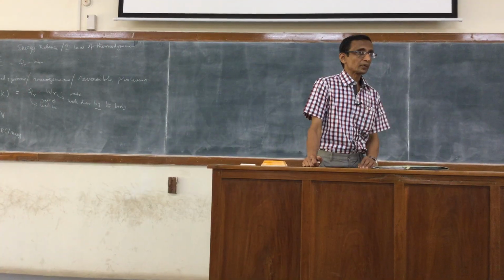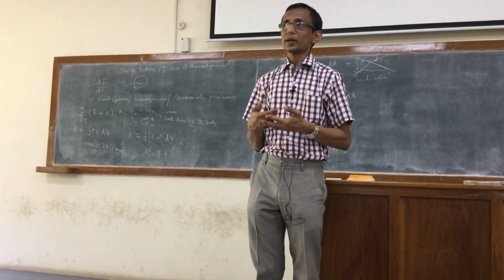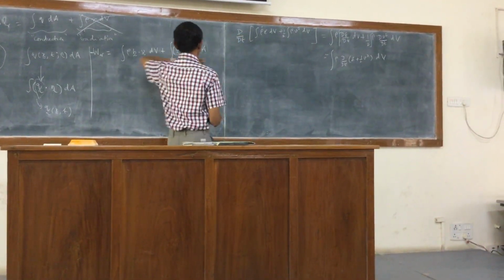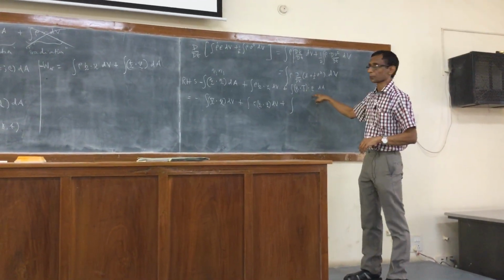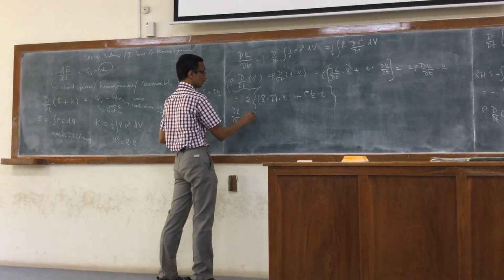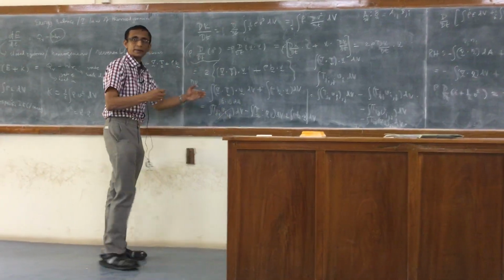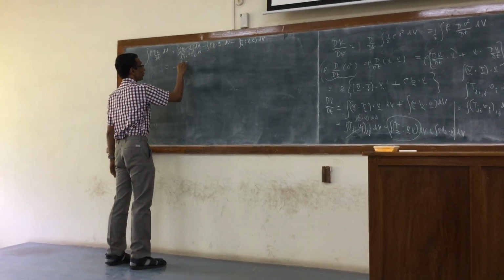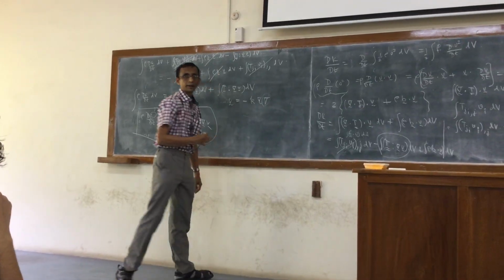Transport Phenomena _Lecture 39_R. Ravi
Lecture 39:  Energy balance in continuum mechanics

Up to 11 min.: Discussion of terms in the energy balance: internal energy, kinetic energy, heat transferred (conduction and radiation), work done by contact and body forces.
11 min. – 19 min.: Obtaining a local energy balance: use of Reynolds transport theorem and the generalized divergence theorem.
19 min. – 29 min.: Mechanical energy balance: use of equation of motion to evaluate time derivative of the kinetic energy; introduction of the scalar product of two tensors; viscous dissipation
29 min. – 37 min.: “Global” energy balance rewritten using the mechanical energy balance; modified form of local energy balance which is more amenable to physical interpretation; Fourier’s “law” of heat conduction.
37 min. – end: Energy balance for an incompressible, linearly viscous fluid: evaluation of the viscous dissipation term; model for the specific internal energy.